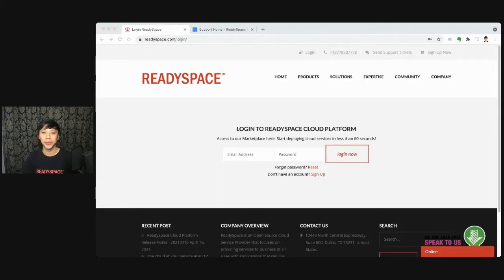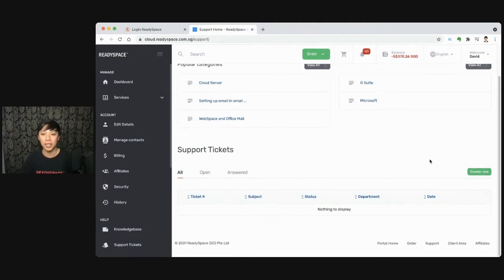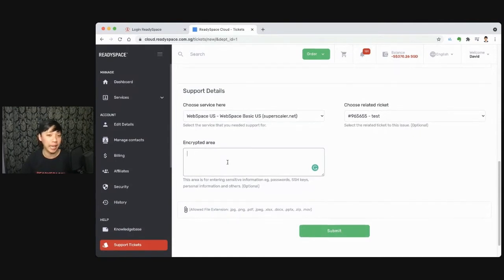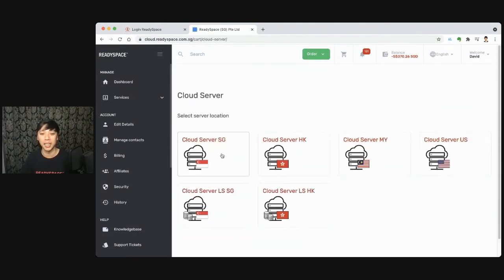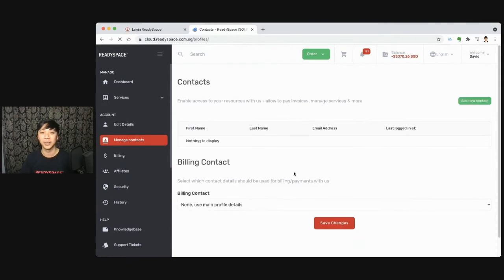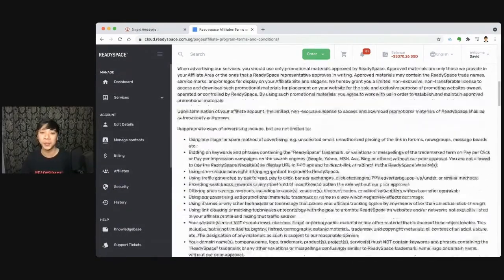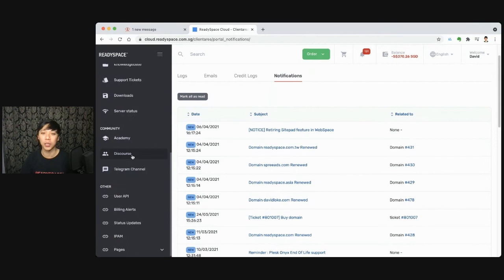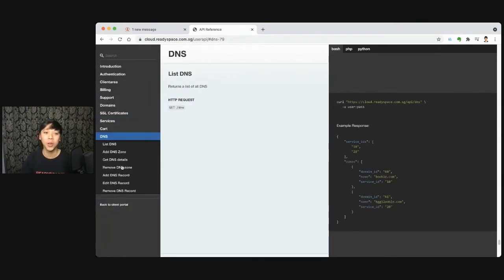Mastering ReadySpace Cloud Console: A Comprehensive Guide for Business Growth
🚀 Welcome to our ReadySpace Cloud Console tutorial!

🔍 In this detailed walkthrough, we'll show you how to navigate the ReadySpace Cloud Console, a powerful tool for growing your business. This video is perfect for new account holders and those curious about leveraging cloud technology to its fullest potential.

🔑 Key Highlights:
Getting Started: Learn to find and log in to the ReadySpace Cloud Console.
Dashboard Overview: Familiarize yourself with the console's user-friendly dashboard.
Tech Support Access: Discover how to get support from our team, including using the knowledge base and submitting support tickets securely.
Latest Updates & Alerts: Stay informed with news, updates, and essential alerts through the console.
Service Exploration: Explore popular services like our workspace and cloud services and understand how to access your purchased services.
Contact Management: Add colleagues to the system, manage billing contacts, and give specific access permissions.
Enhanced Security: Set up SSH keys, limit IP access, and view account activity history for added security.
Community Engagement: Engage with the ReadySpace Academy and our community forum for additional support and best practices.
API Integration: Utilize our standard REST API for creating custom scripts and automating tasks.

🌟 Whether you're managing cloud server domains or looking to optimize your business operations, this video is your ultimate guide to getting the most out of ReadySpace Cloud Console.